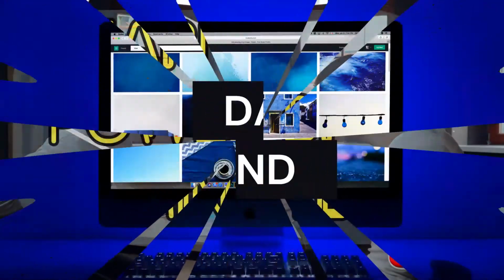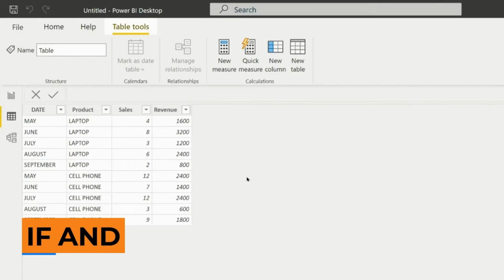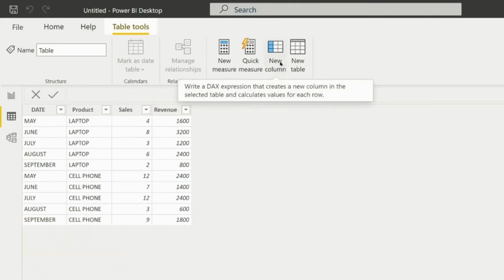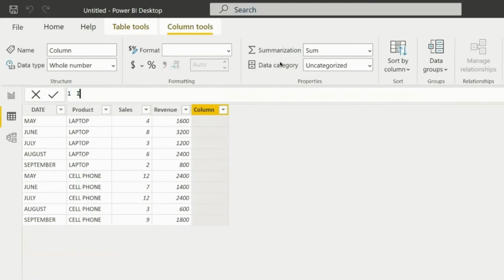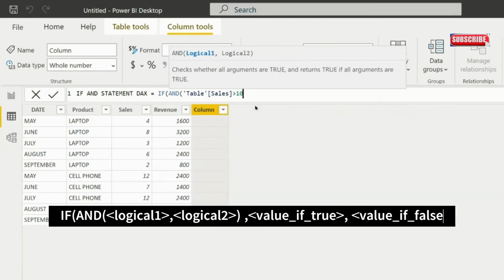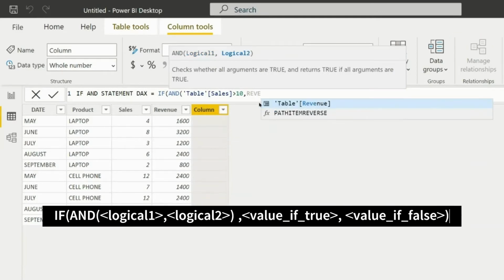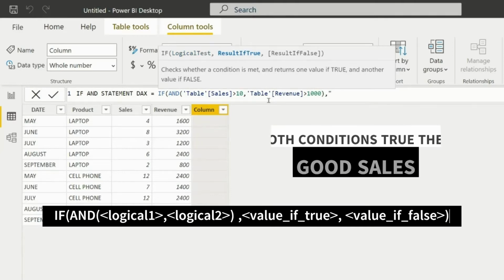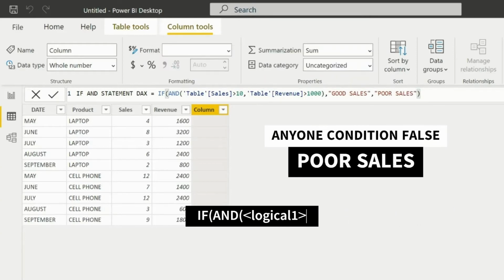IF AND DAX Function QUICK & EASY in 1 minute